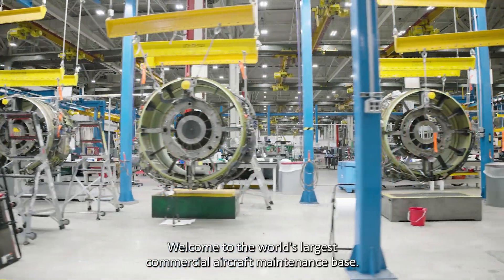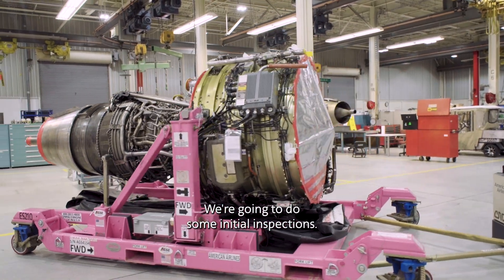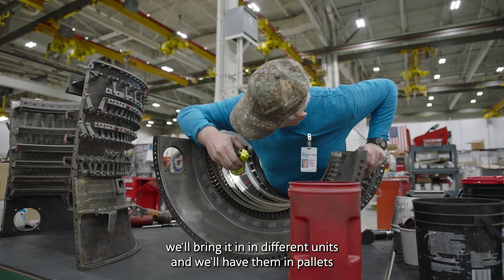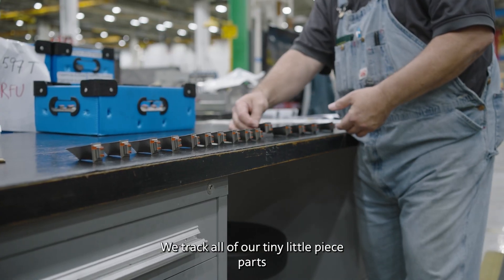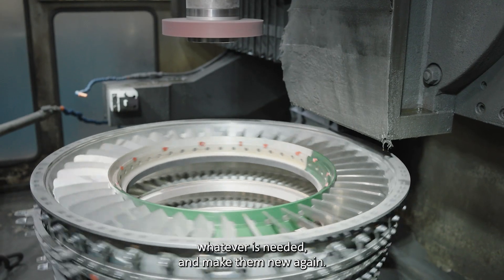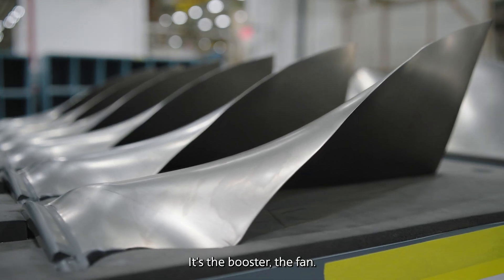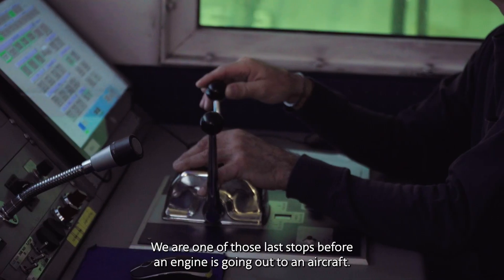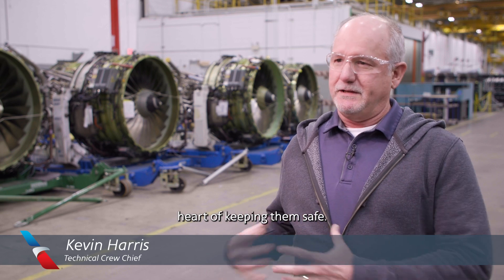Tulsa Engine Overhaul Process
Your safety is our top priority, and at the world’s largest commercial aircraft maintenance base we’re on track to increase engine overhaul throughput by 60% over last year. Meet the team helping run a more reliable operation.